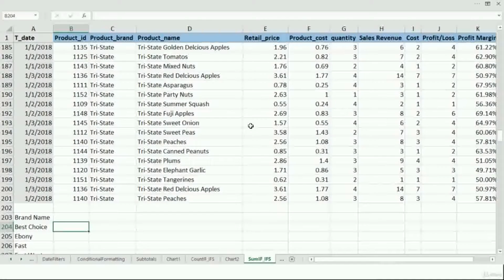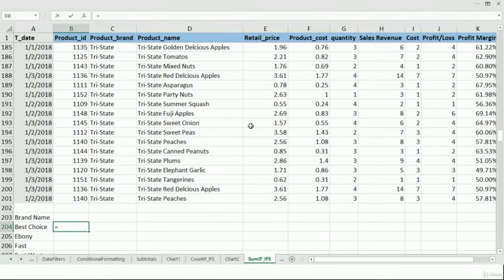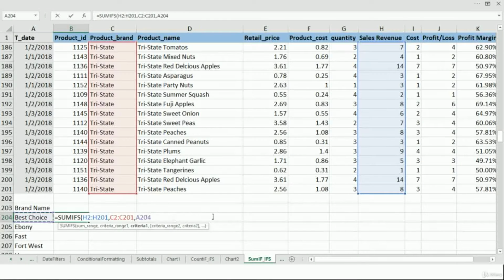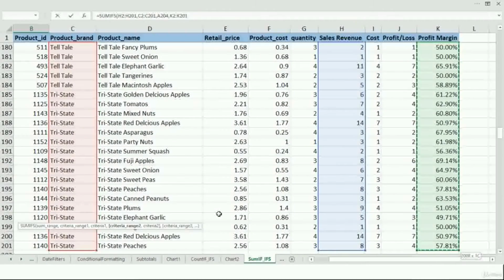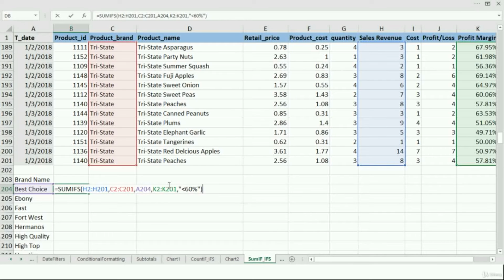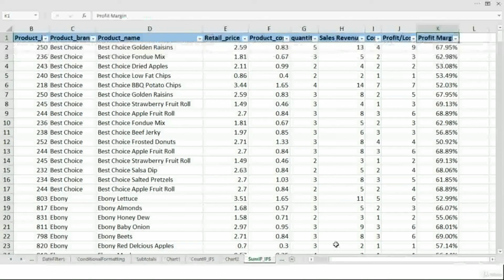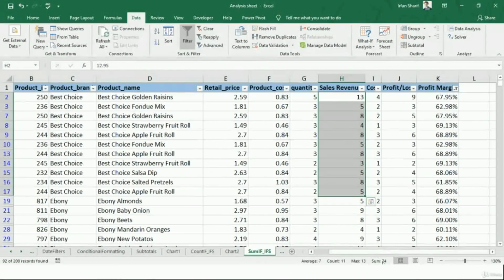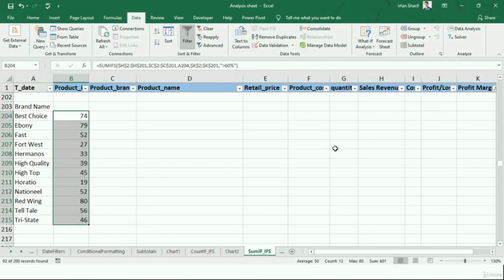SUMIFS in Excel Ep.44